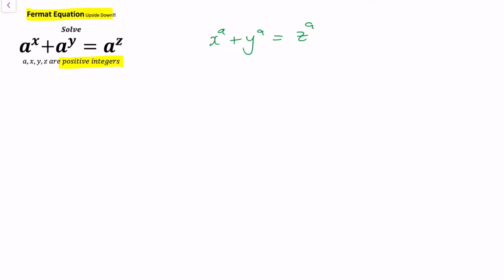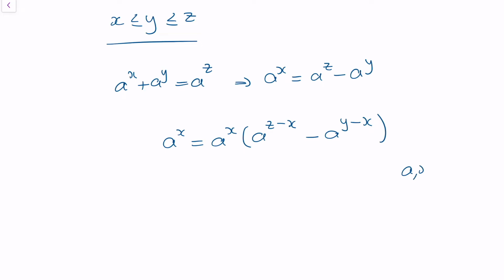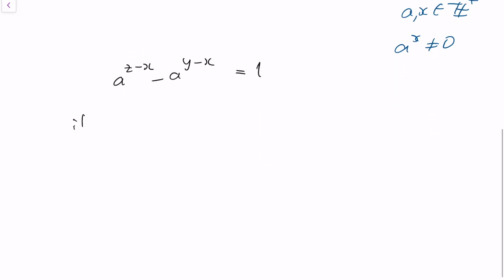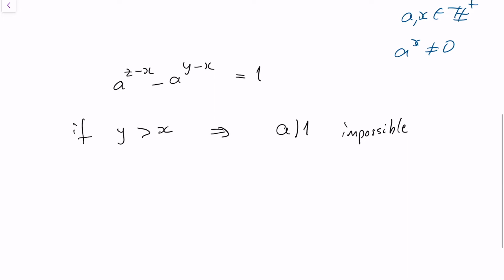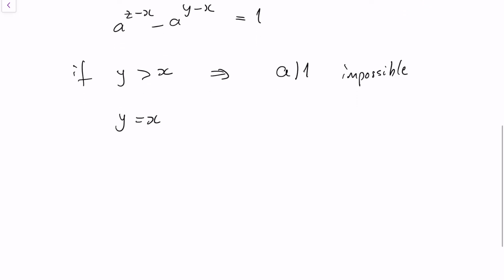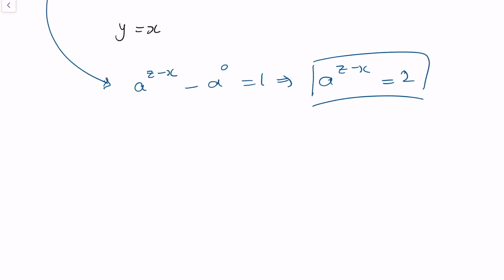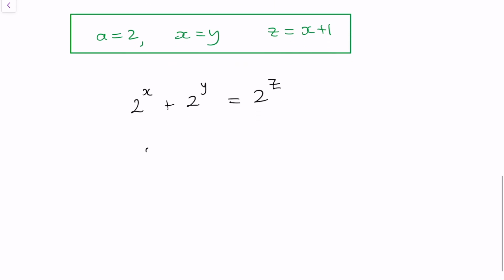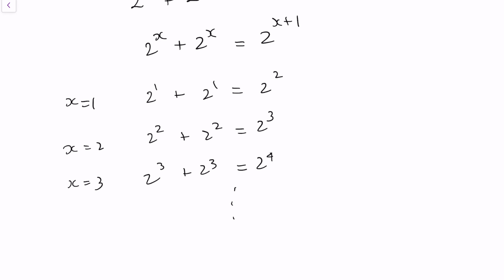Integer Equations 12